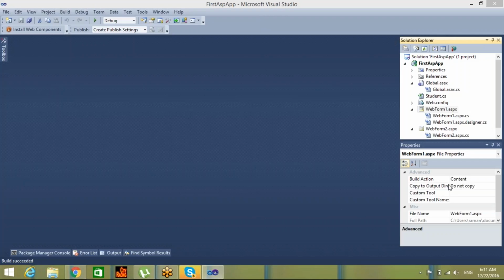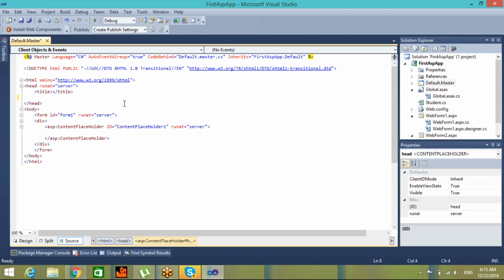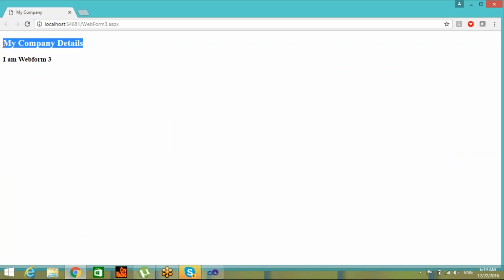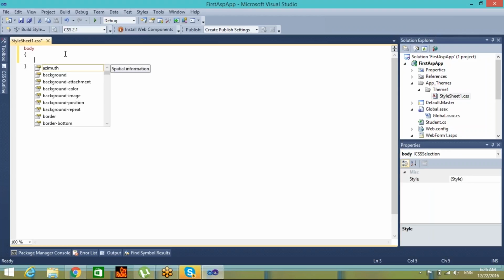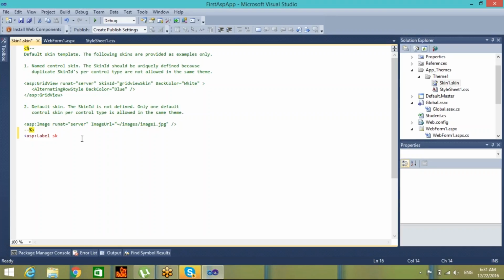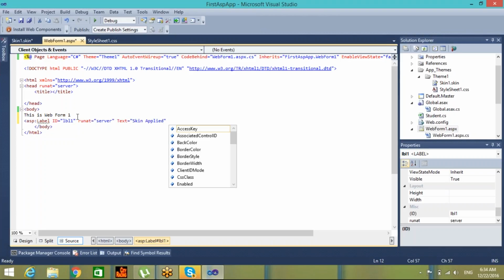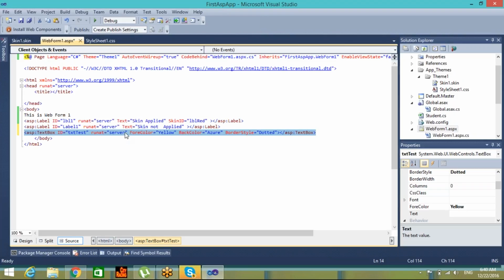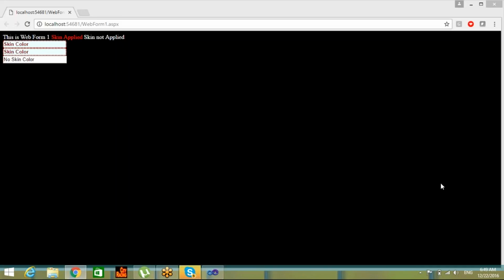Lecture 7 AspNet Master Pages and Themes